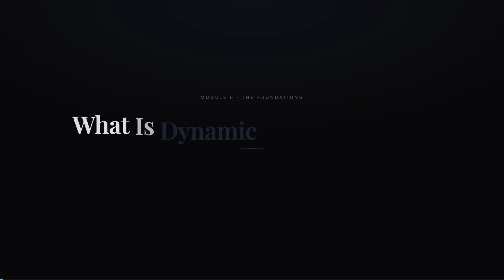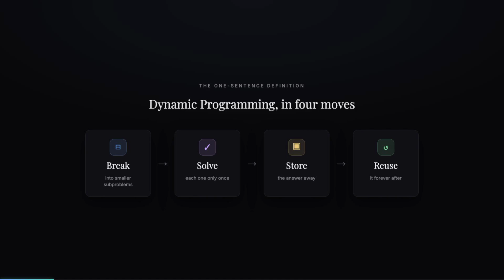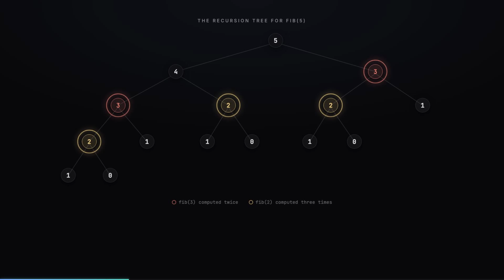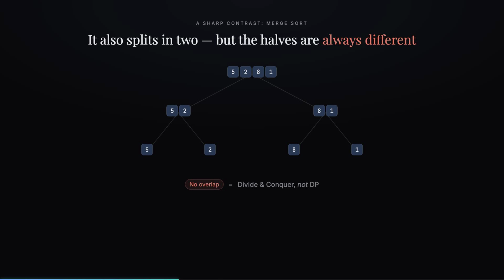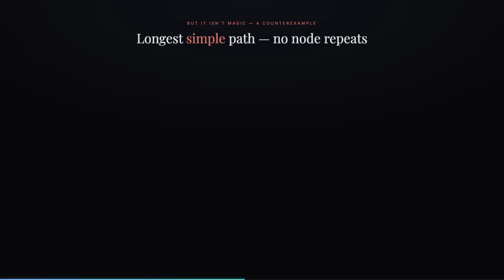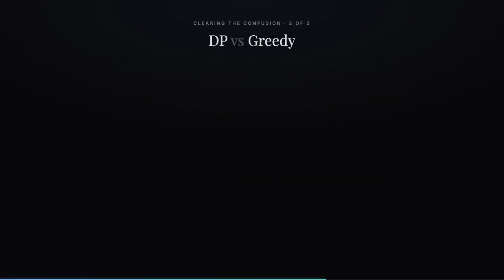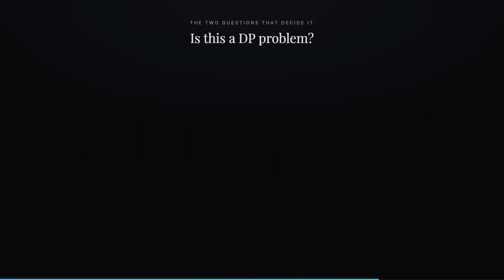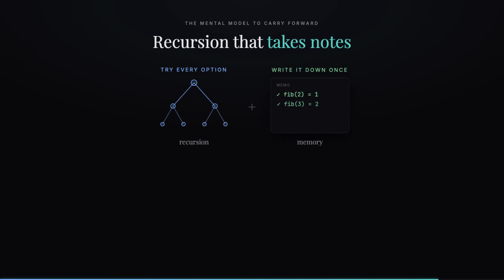What Is Dynamic Programming? The Mental Model That Makes DP Finally Click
In this video, The Logic Blueprint breaks DP down to its core mental model: recursion that takes notes.

You’ll see:
  • what Dynamic Programming actually is
  • why plain recursion becomes slow
  • how overlapping subproblems create repeated work
  • how memoization avoids solving the same subproblem twice
  • how to think about DP before touching code
  • where DP differs from greedy and divide-and-conquer approaches

If DP has ever felt like a bag of tricks, this video is meant to replace that confusion with a clean blueprint you can reuse across problems.

If this video helps, comment with the DP problem that finally made the idea click for you.